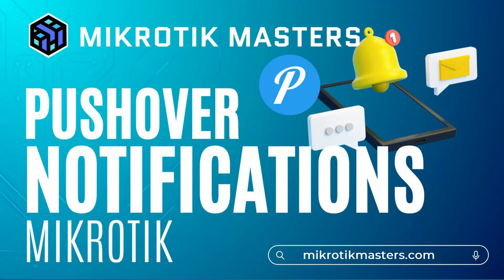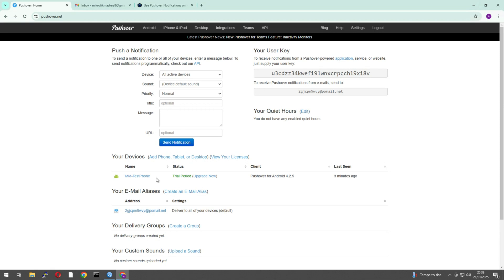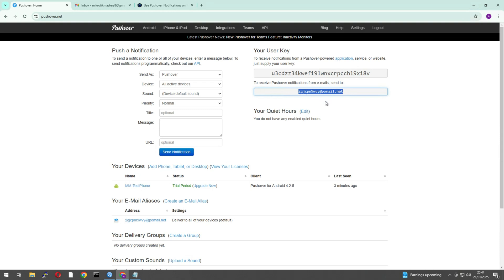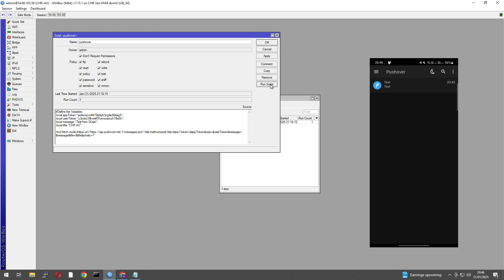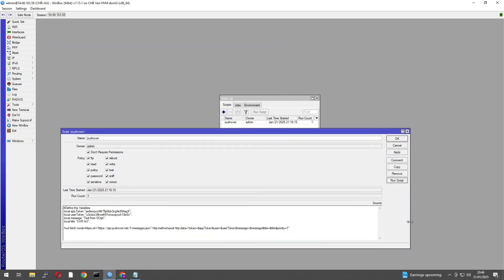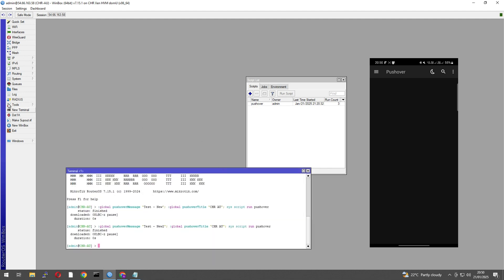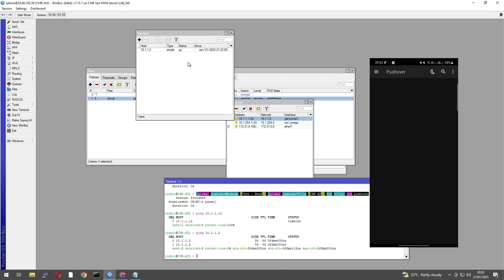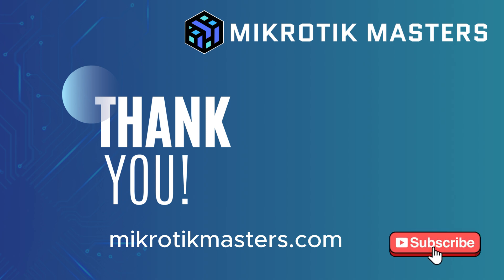How to use Pushover Notifications on your MikroTik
With this video you can have up-to-date information on your network! Learn how to be proactive in monitoring your network environment without waiting for that phone call! Pushover allows the sending of notifications to your device from a number of triggers such as netwatch, interface or routing changes, plus many more.

💡 Bonus Tip: Learn how to set up email notifications for network alerts so you’re always in the know!

Whether you’re a networking beginner or a seasoned professional, these tools will help you optimize, monitor, and troubleshoot like a pro.

for in-depth guides and resources.

Need 1-on-1 MikroTik Help?
Get expert guidance on MikroTik setups, design, troubleshooting, and advice.

Welcome to MikroTik Masters!

Your go-to channel for MikroTik tutorials, networking tips, and failover setups. Whether you're a beginner or an advanced user, we break down complex networking topics into easy-to-follow guides.

👕 MikroTik Masters Merchandise – Show your support with our custom gear!

🛡️ NordVPN – Secure your network & get an exclusive discount!

🛒 Best Deals on MikroTik Gear (AU) – Get the latest deals!